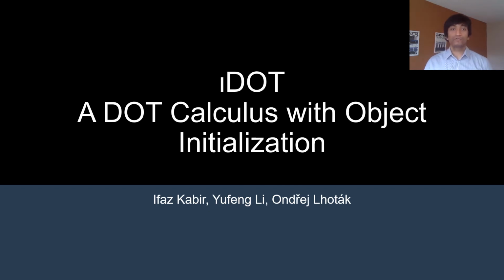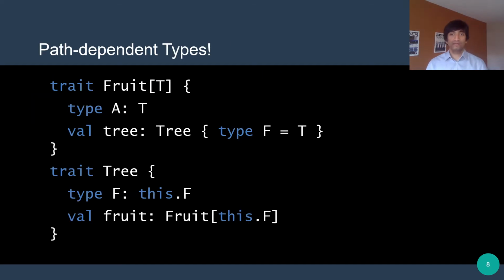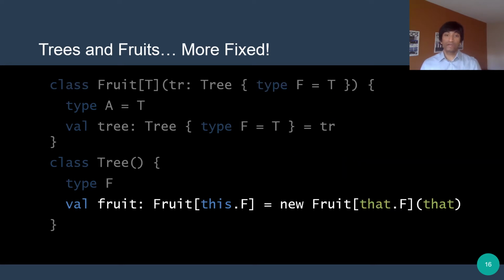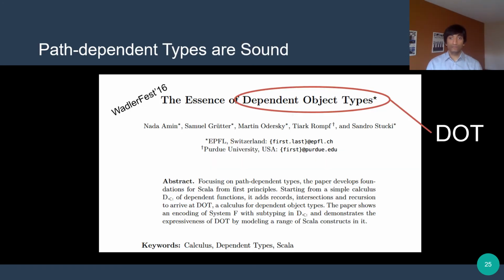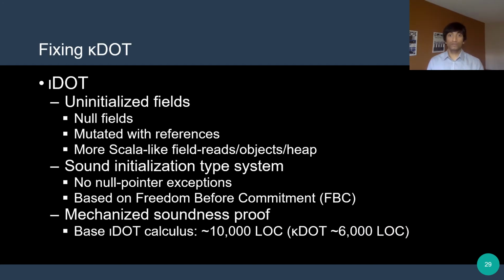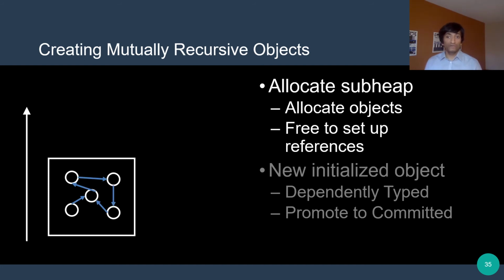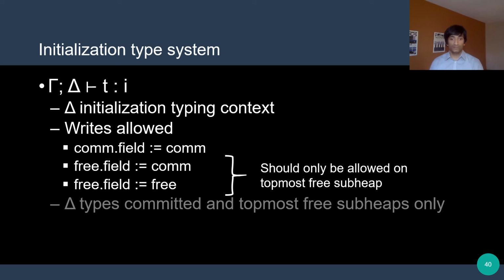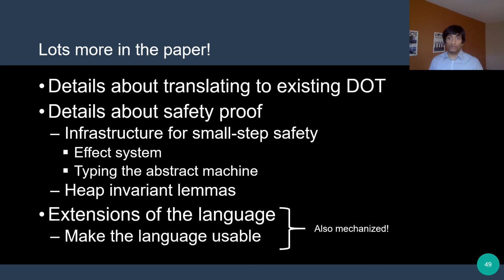ιDOT: A DOT Calculus with Object Initialization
ιDOT! Finally a DOT calculus where objects have Scala-like fields! By @ifazk, Yufeng Li, and Ondřej Lhoták.

By Ifaz Kabir, Yufeng Li, Ondřej Lhoták